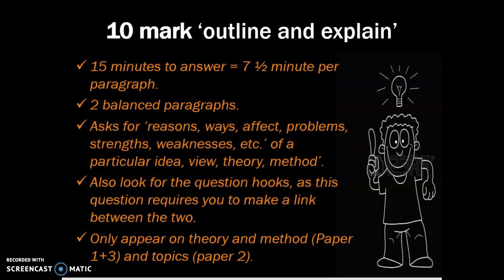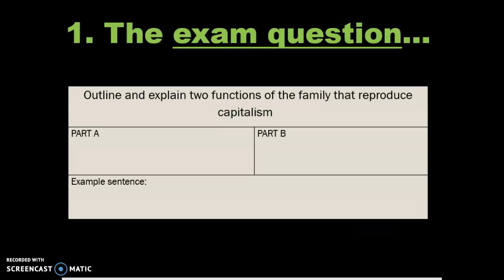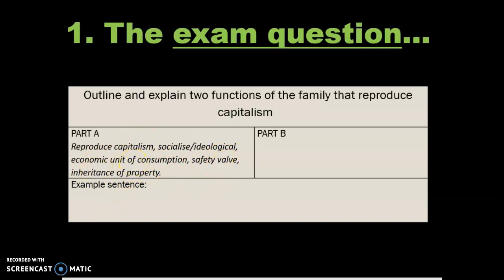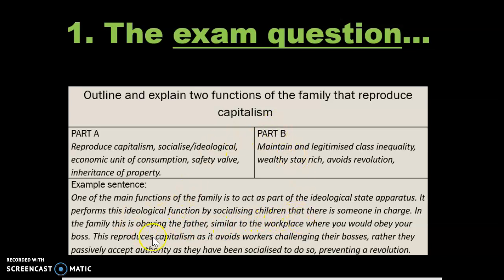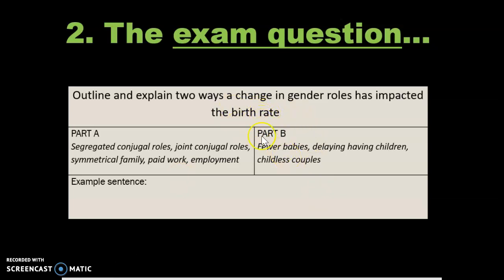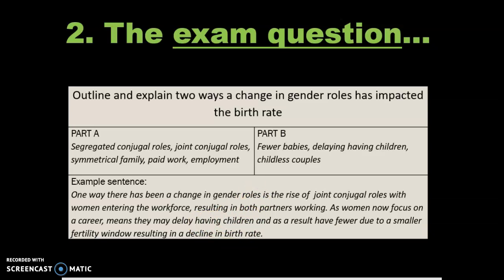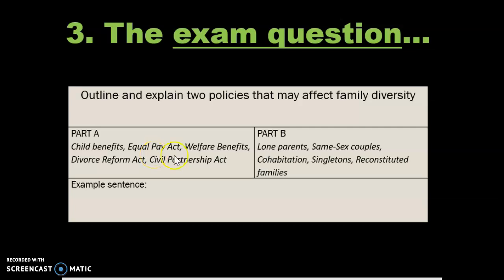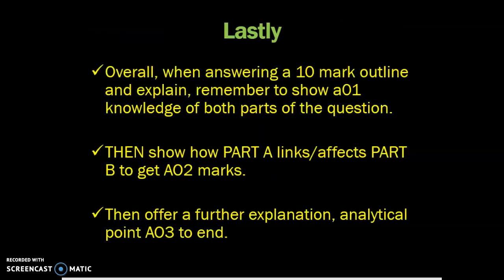A* Sociology: 10 mark outline and explain (Family) - Lets decode the question!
Here is a cheeky handout that I have put below, so you can fill it in as we go through:

If you have found it useful, please click LIKE, any questions or Comments please pop them below, and check out some of the other videos such as: